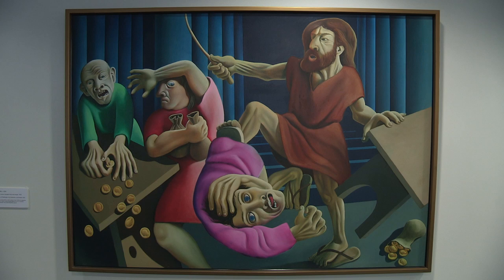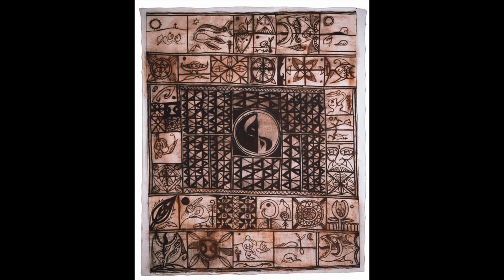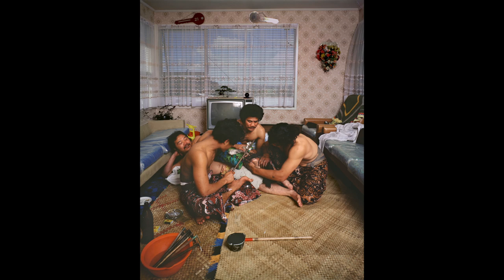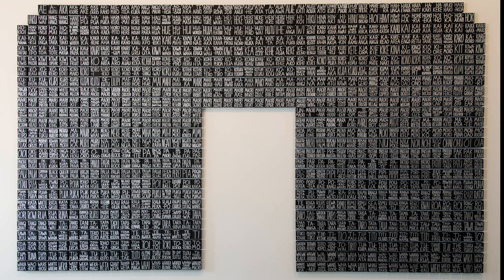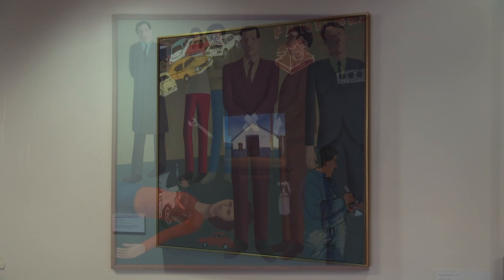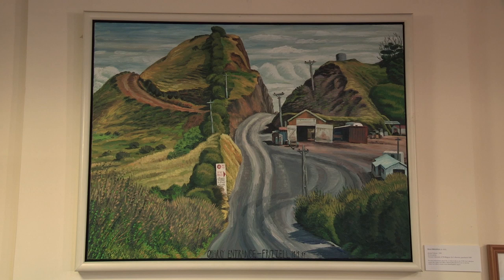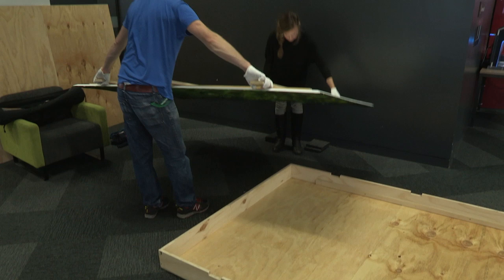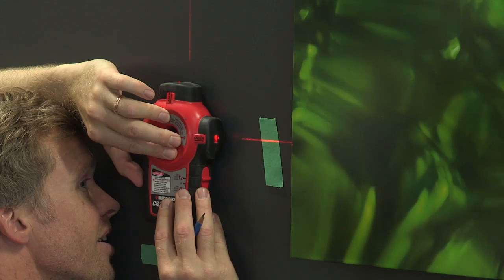An introduction to the Victoria University of Wellington Art Collection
Victoria University has a New Zealand art collection of more than 500 items. The artworks are on display around all the University campuses for staff, students and visitors to enjoy. Find out more about the collection in this introductory video.